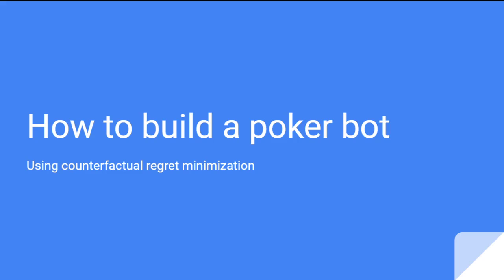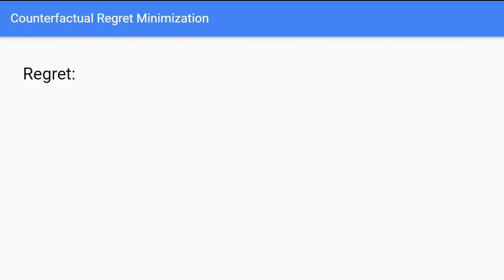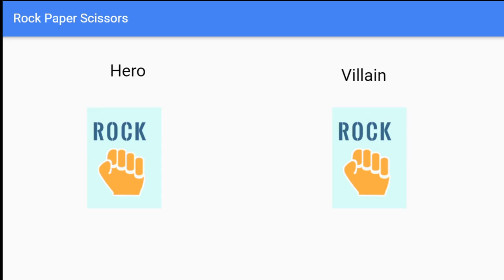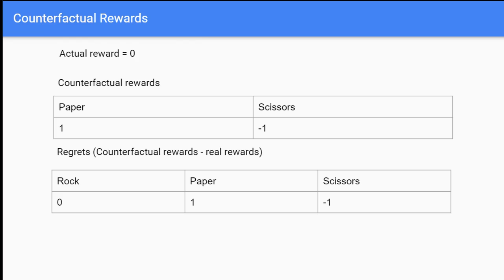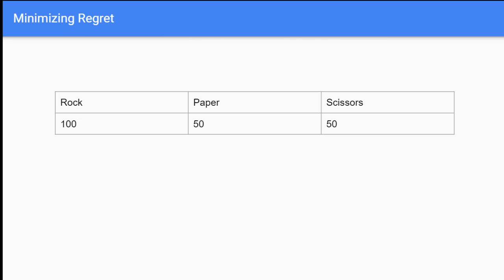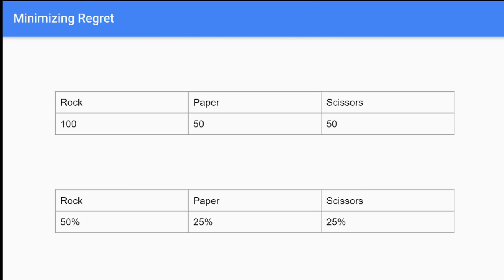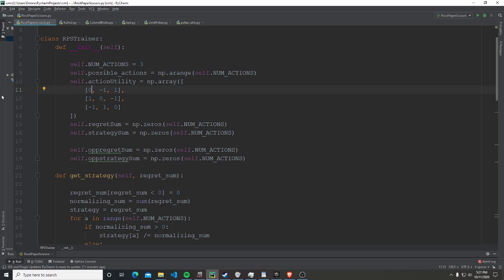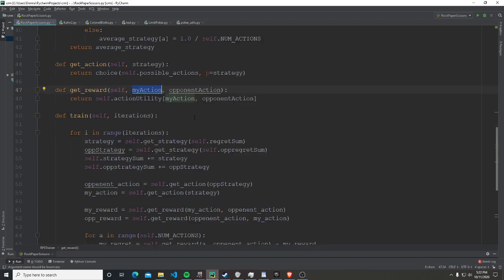How to build a poker bot (Part 1 Counterfactual Regret minimization)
Using counterfactual regret minimization you can build your own poker bot that can beat the best pros